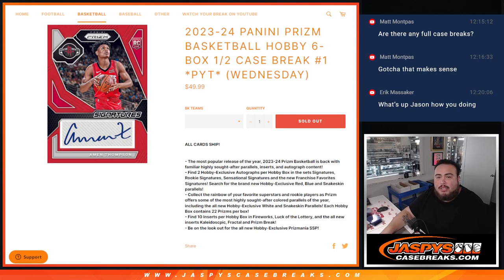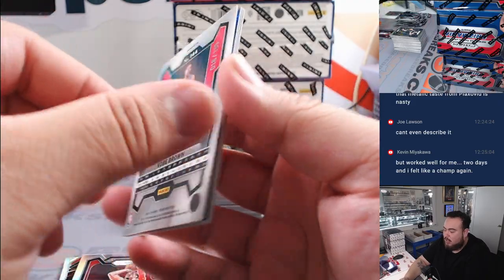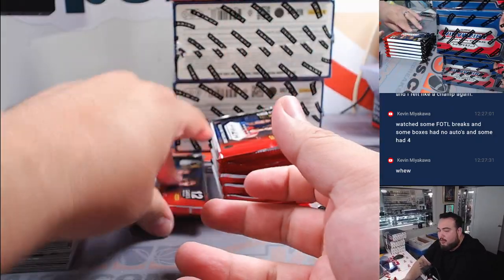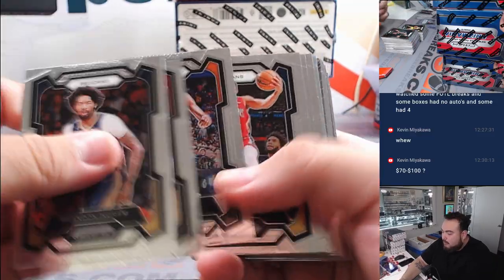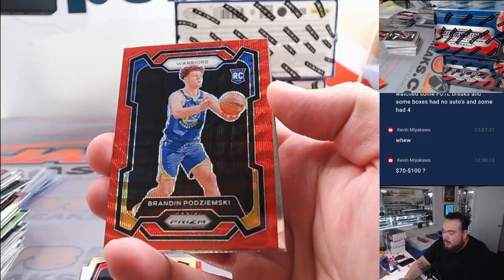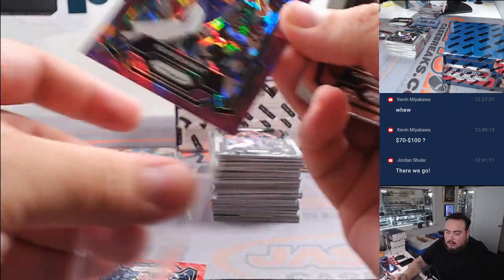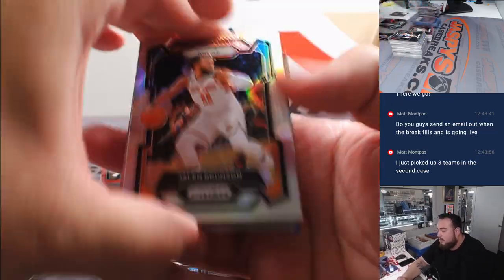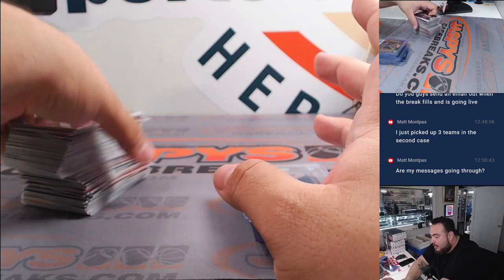W. 2/21/24 - 2023-24 Panini Prizm Basketball Hobby 6-Box 1/2 Case #1 *PYT*